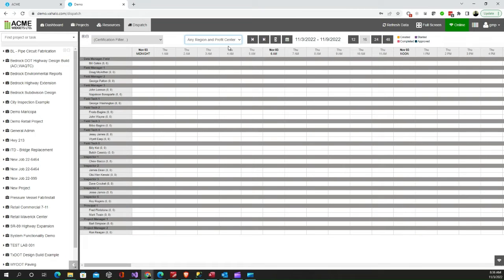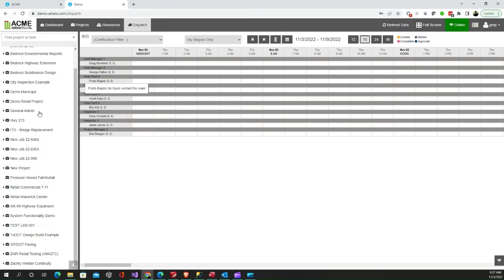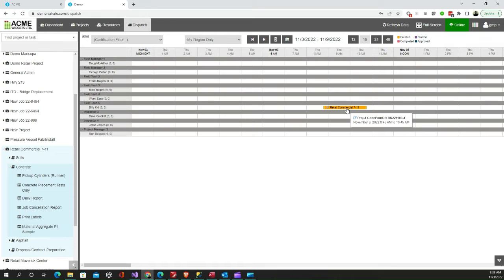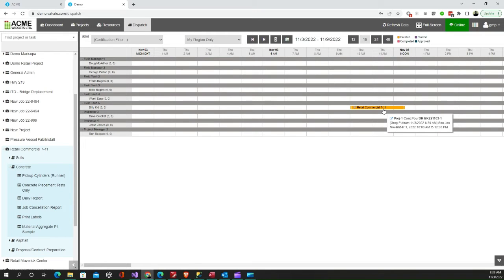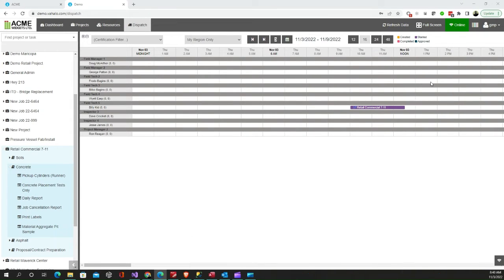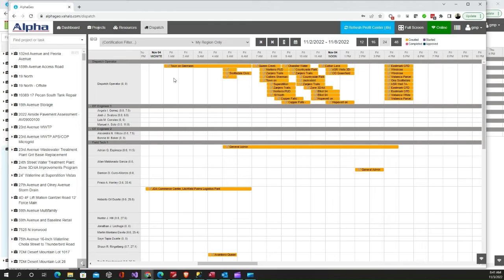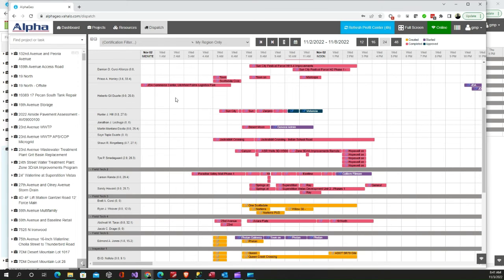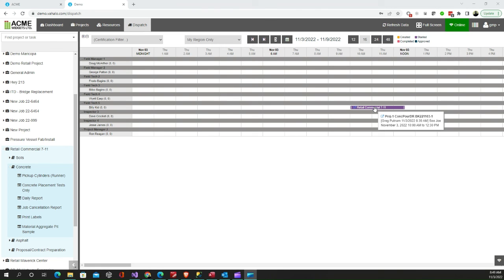Dispatch Scheduling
Getting the right people to show up at the right place at the right time can be a bit of a challenge.  A good Dispatch system can help.